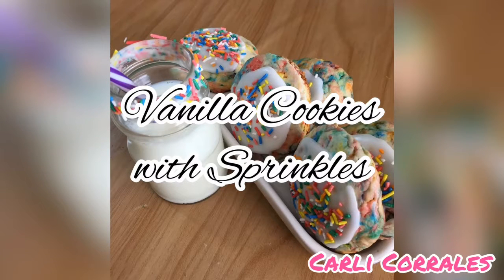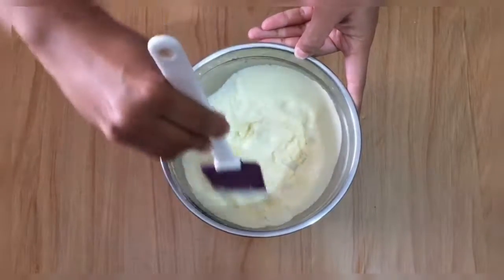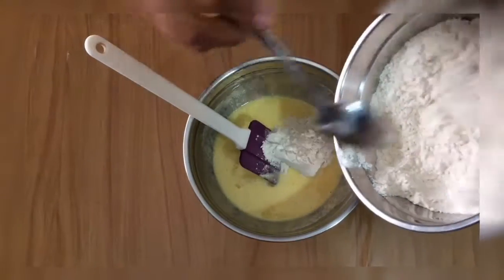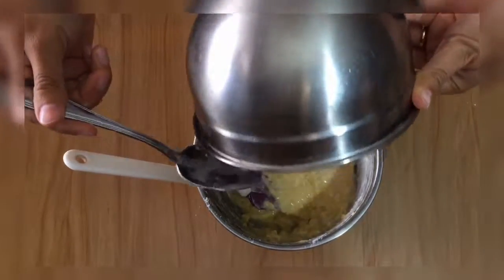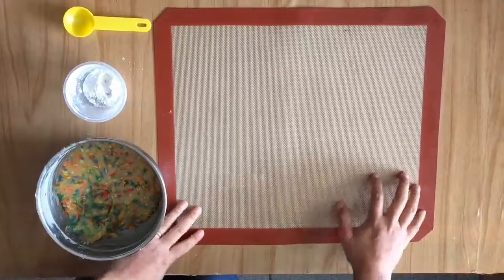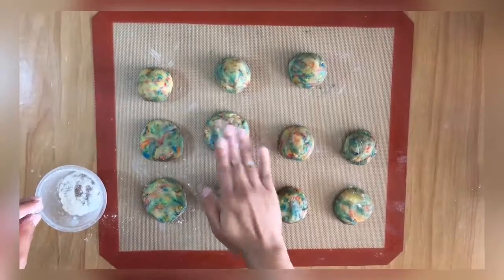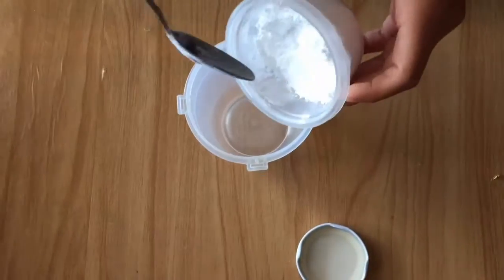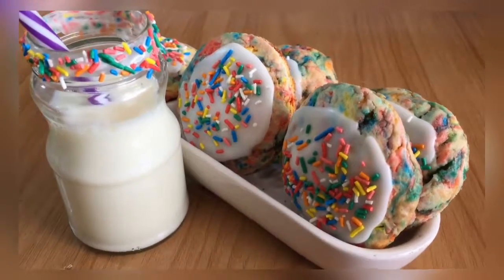Funfetti Vanilla Cookies (Easy Cookies and delicious )